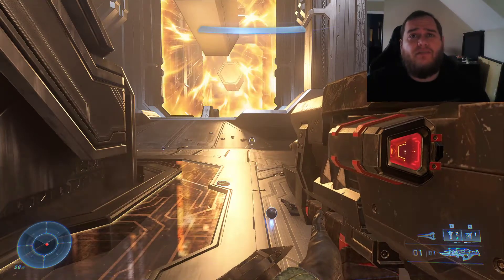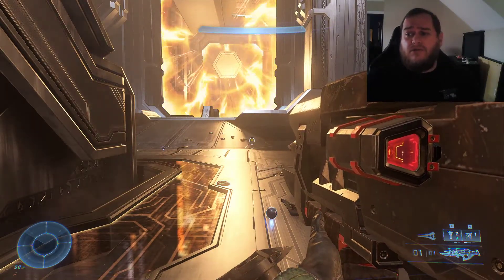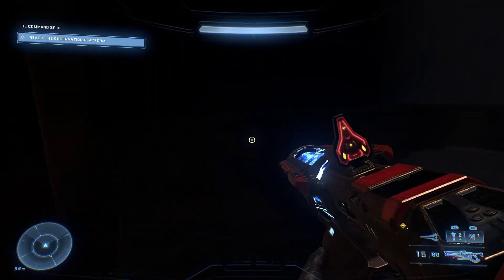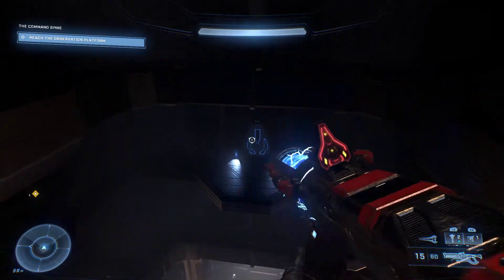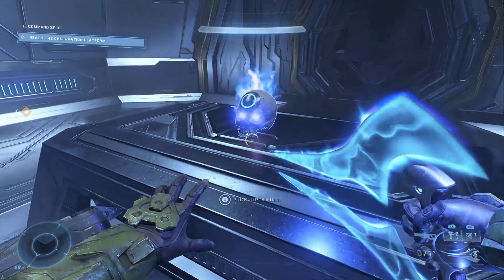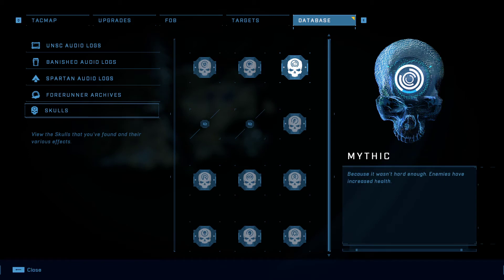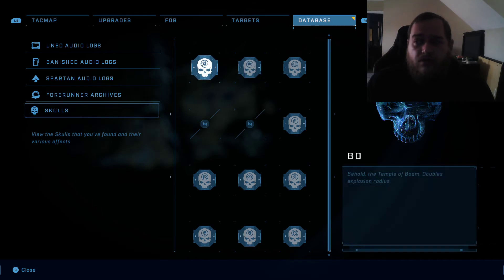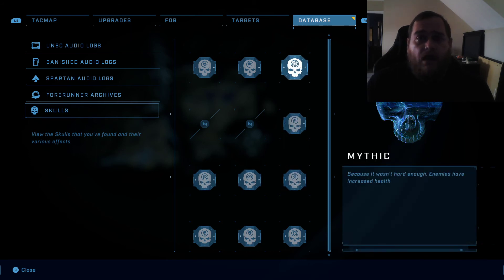Halo Infinite Skull 3: Finding the Mythic Skull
Location of the Mythic Skull, obtained during The Command Spire mission